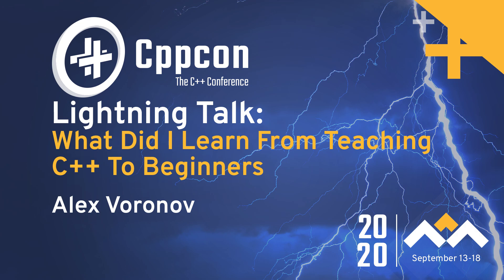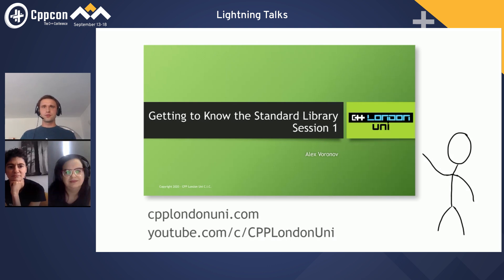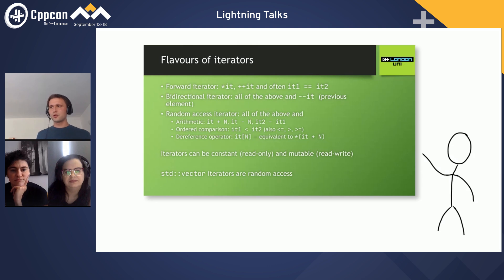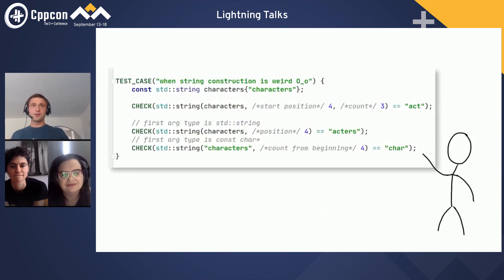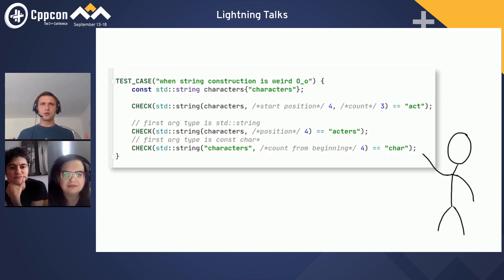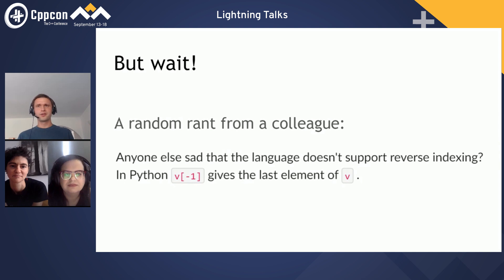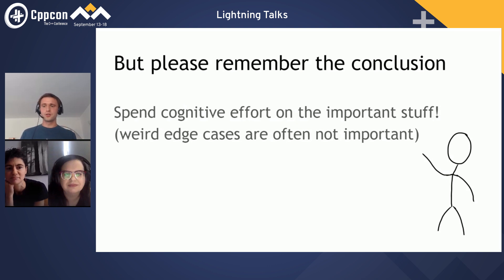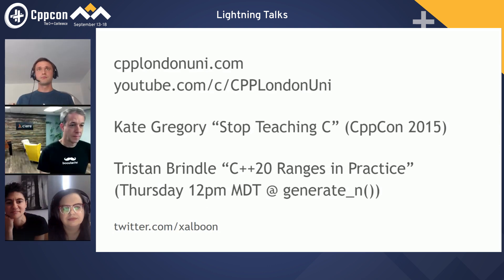What did I learn teaching C++ to beginners - Alex Voronov - CppCon 2020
This year I did a short module about C++ standard library for beginners. There were a few things that I learned for myself about C++ and about teaching which I'd like to share

Alex Voronov
Amazon

Streamed & Edited by Digital Medium Ltd - events.digital-medium.co.uk